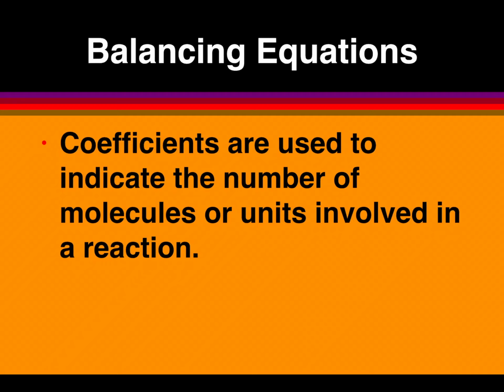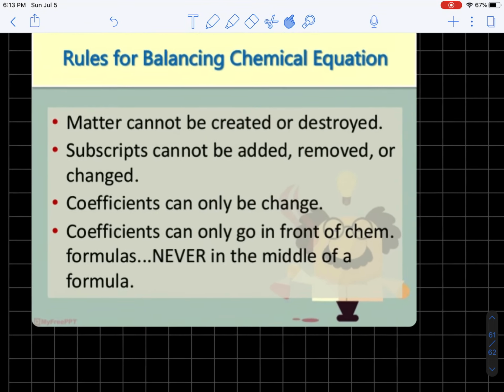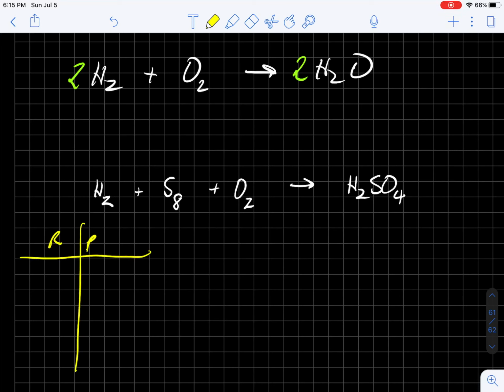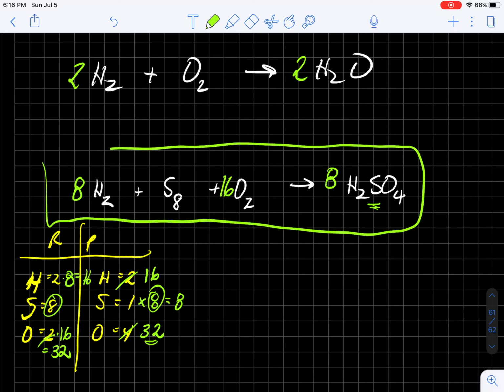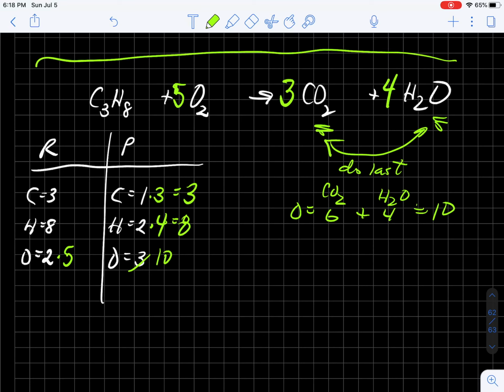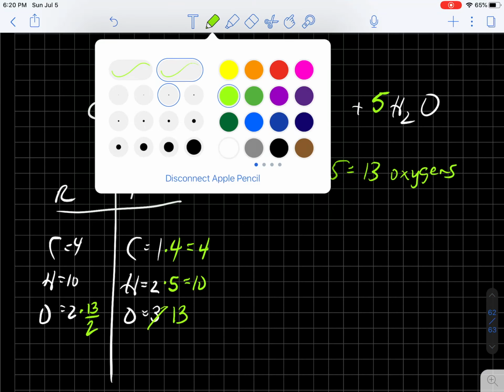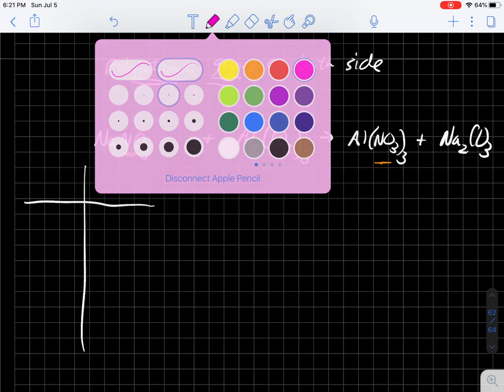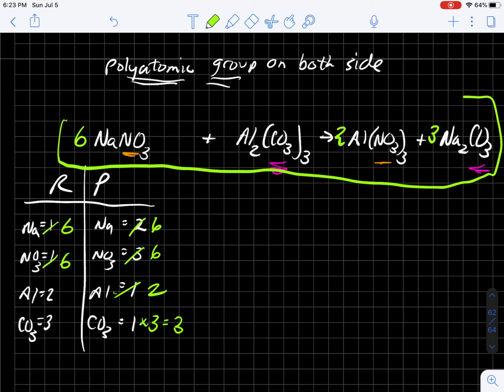Chem 1 ch 9/25.1 video 2: balancing chemical equations because they make us do it